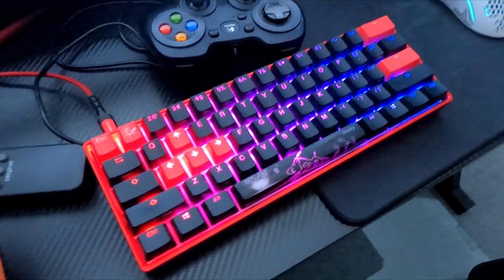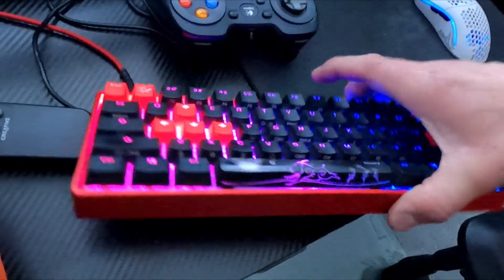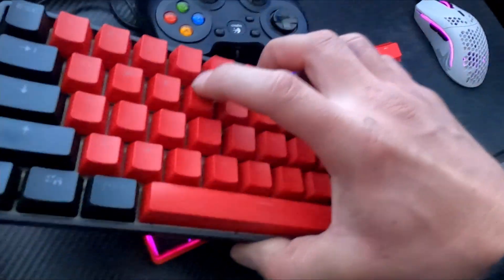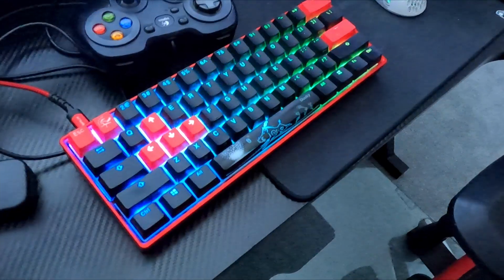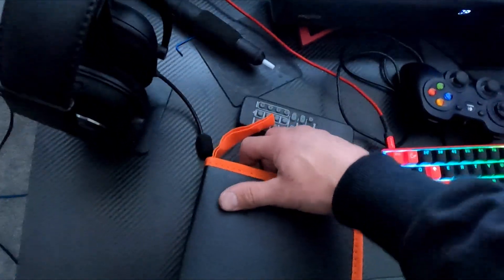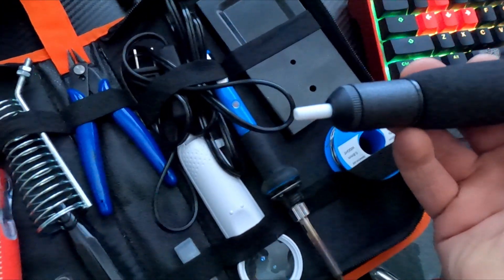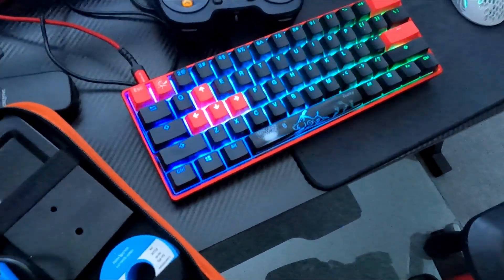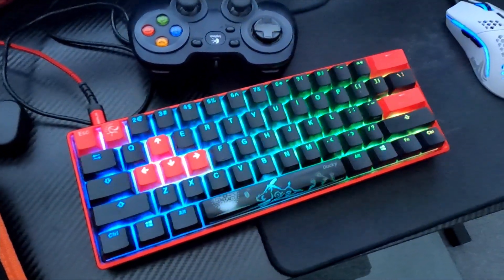CHEAPEST FIX FOR CHATTERING KEY on Ducky One 2 Mini!